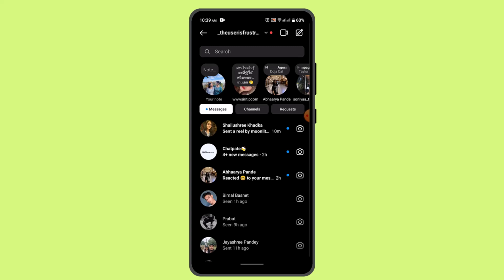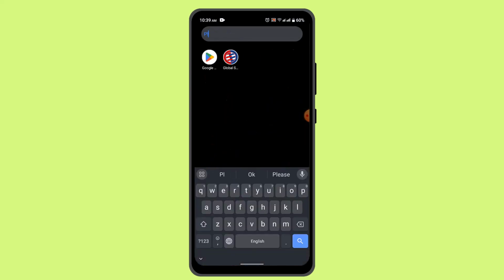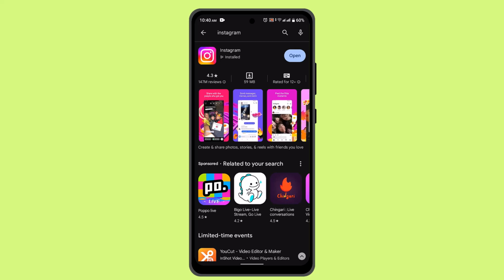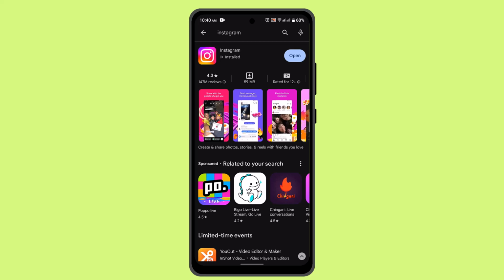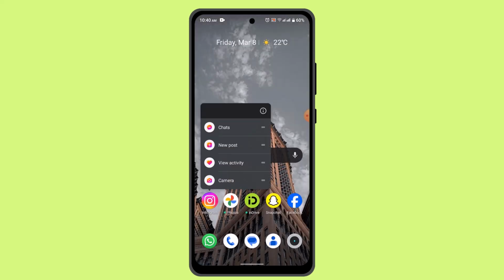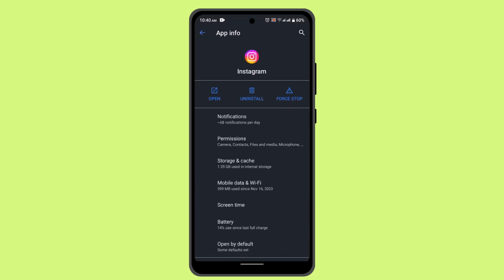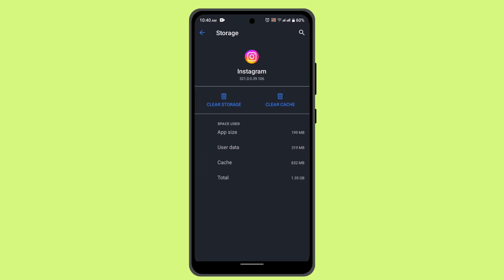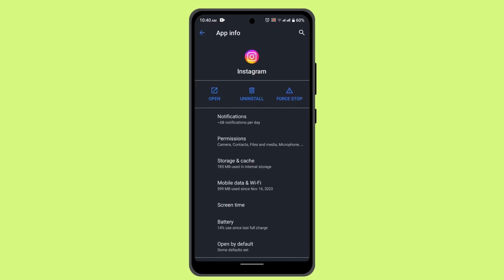Instagram DM Failed To Send 2024 || Fixed In Only 1 Minute !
This Video Is based on How you can fix Instagram DM Failed to Send issue.

Chapters / Timestamps
0:00 Introd
0:24 Fix Instagram DM Issue
1:19 Outro